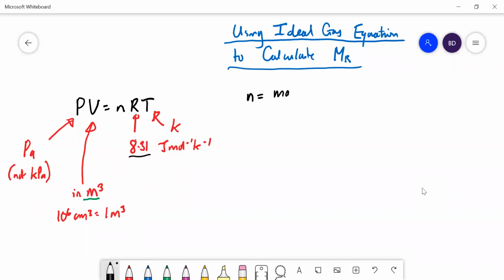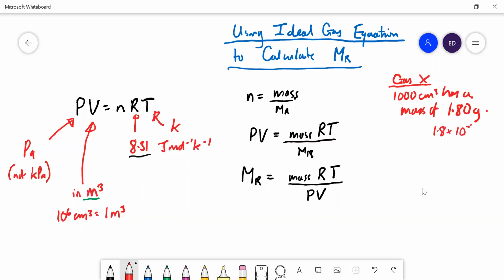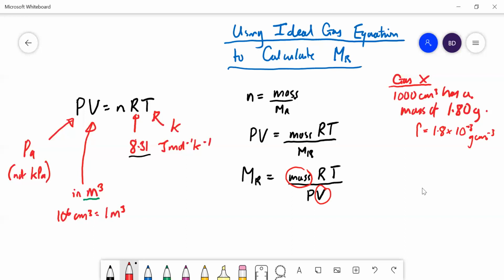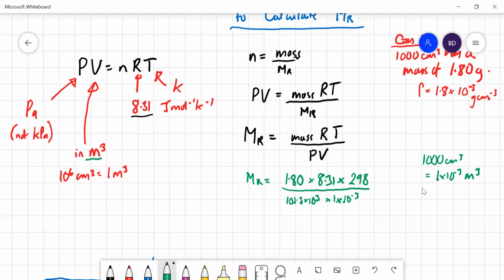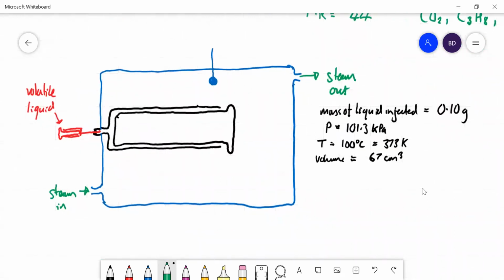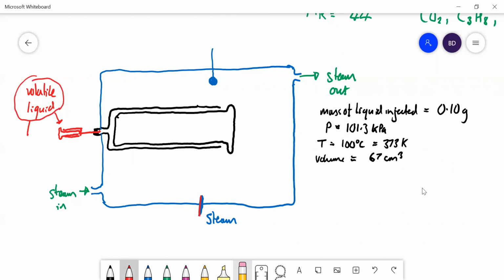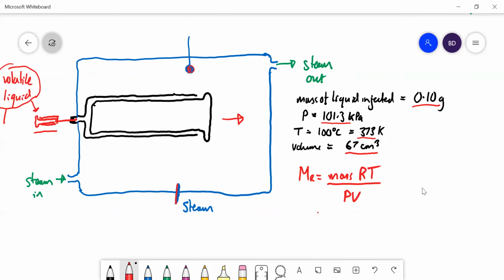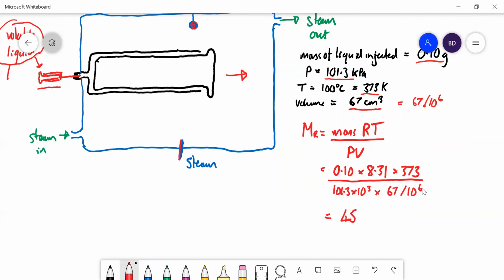1.2 Amount of Substance No 15 Ideal Gas and Mr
AQA a-level chemistry 1.2 Amount of Substance
Combining moles=mass/Mr and the ideal gas equation.